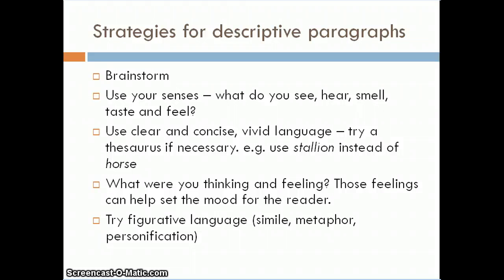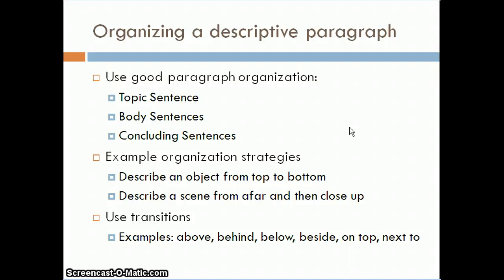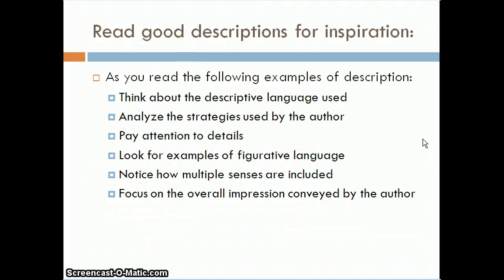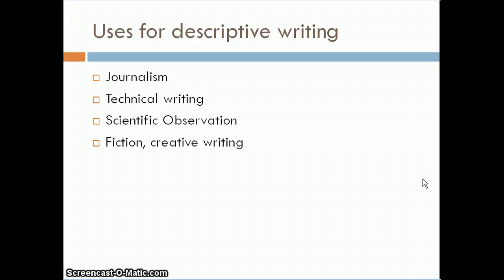Description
Descriptive paragraph writing